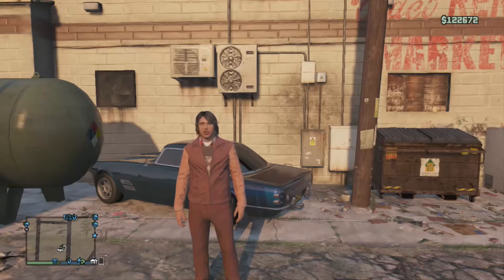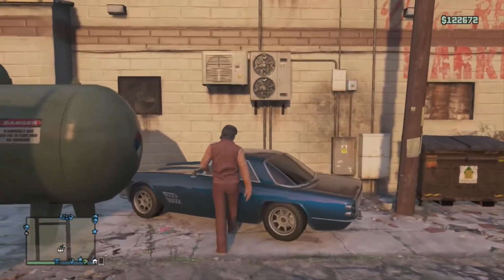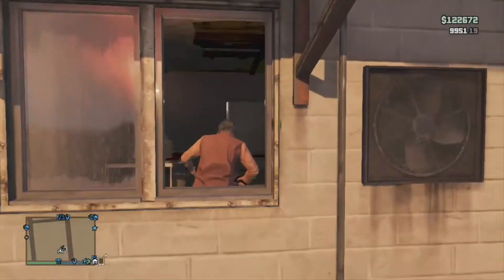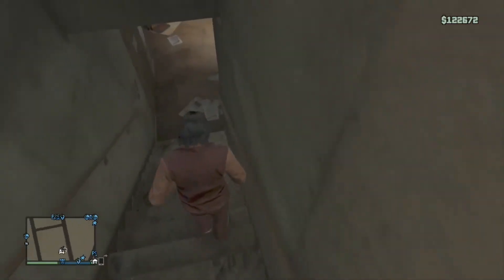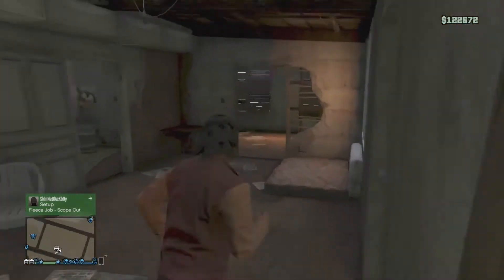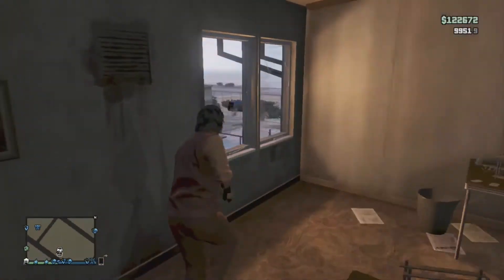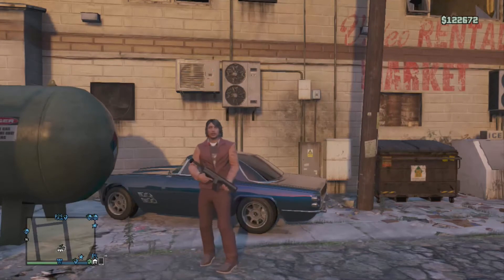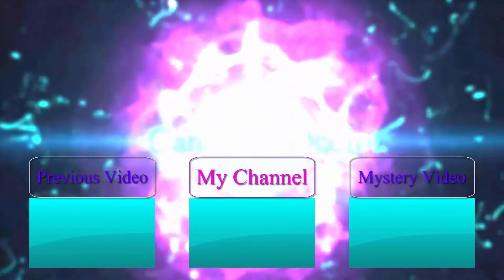GTA 5 Trevor's Meth Lab Location And Walkthough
Greetings everyone and today, I am posting A walkthrough of Trevor's Meth Lab. This is more dedicated to those people who don't know the exact location.